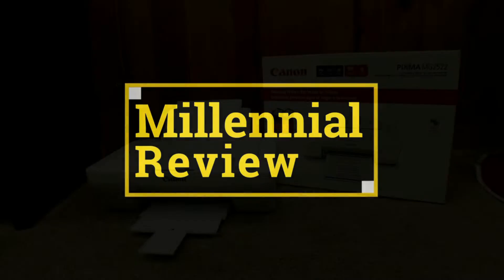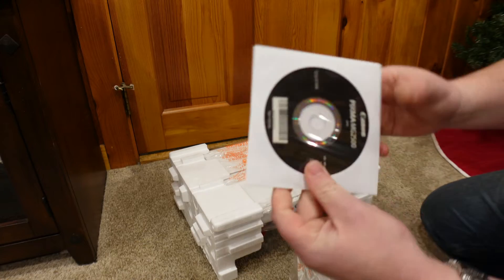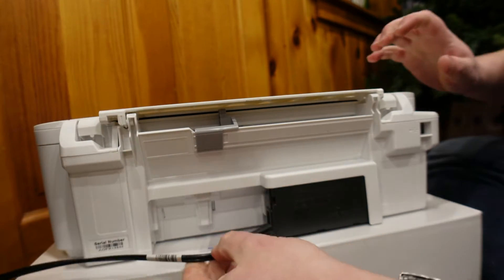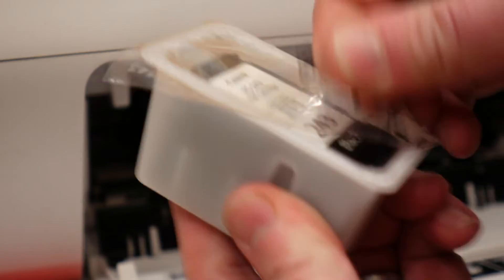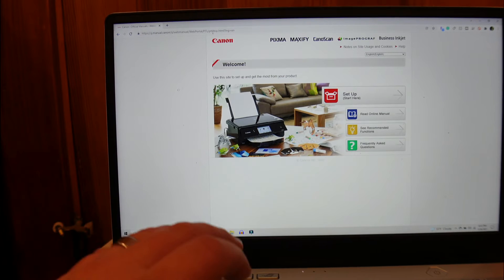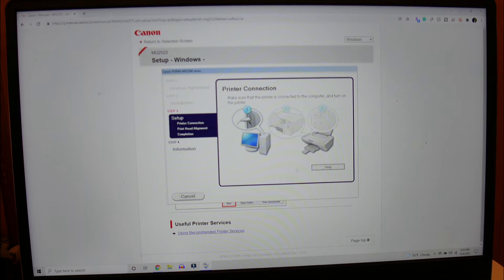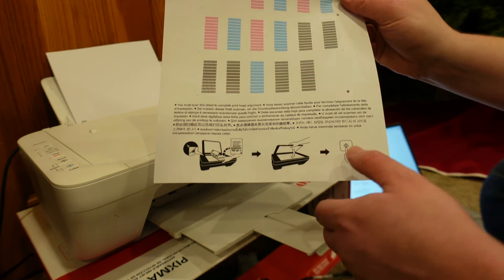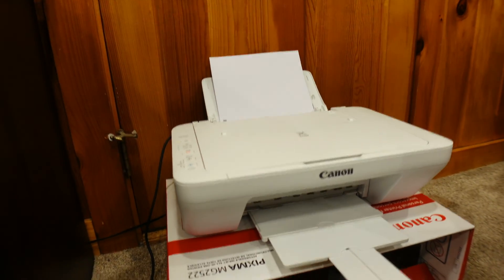How to setup Canon Pixma MG2522 Printer over Wifi and Install Ink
In this video, we go over the total printer setup for the Canon Pixma MG2522 printer with drivers and windows capabilities.
Canon Printer
Canon 245/246 Ink